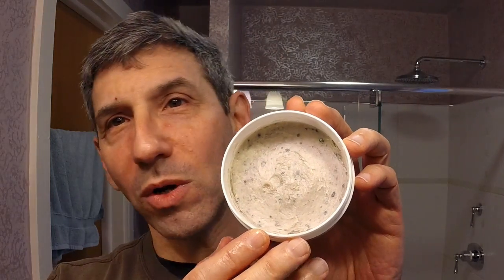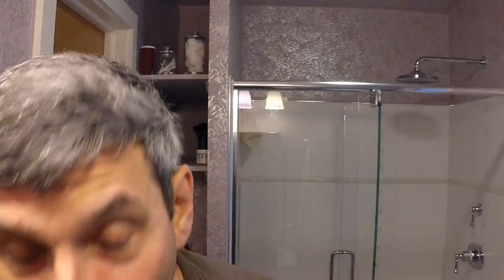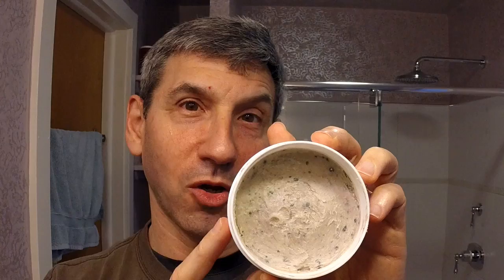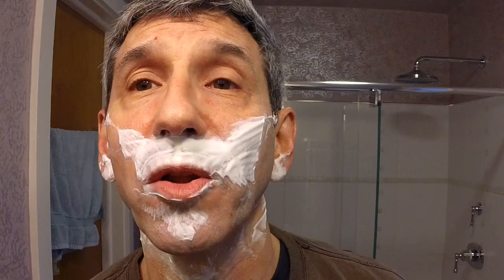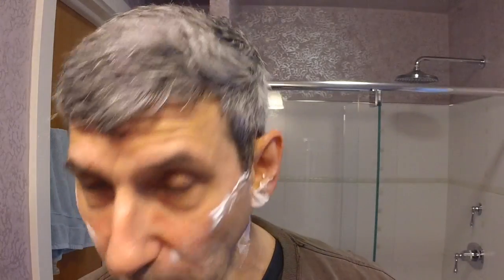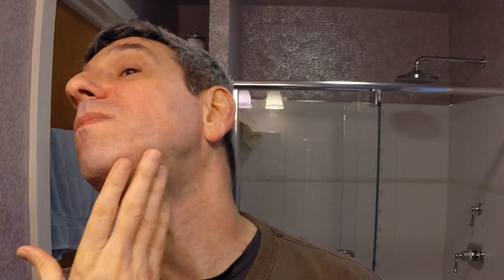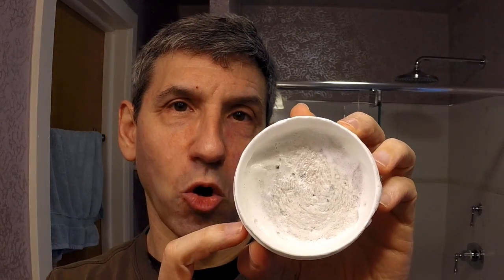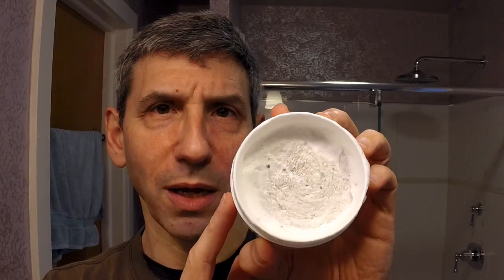Freedberg Frankensoap v1.10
Today I shave with a mixture of 10 soaps - this soap has never been used before, so we get to discover together whether it works or not!

*** Kit ***
RazoRock Black Mamba with Rapira Platinum Lux blade (fifth use)
Rod Neep lignum vitae boar brush
Barrister and Mann "Night Music" aftershave
10 soaps in 1!!

Samples of "Spygame" and "Booty Swing" from Parov Stelar for the intro and outro. Great stuff!